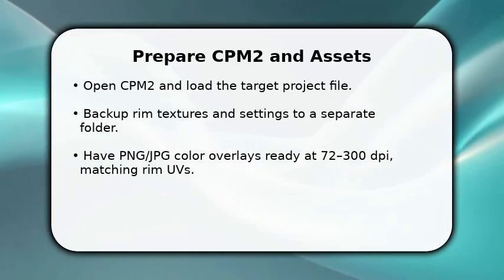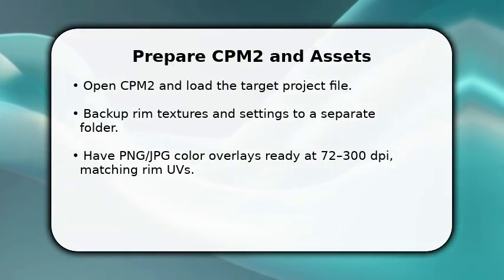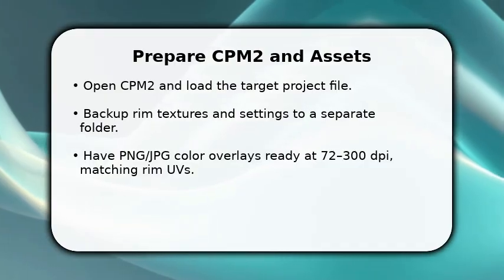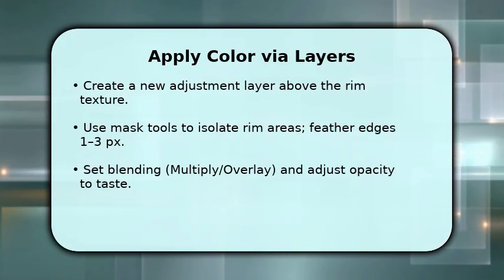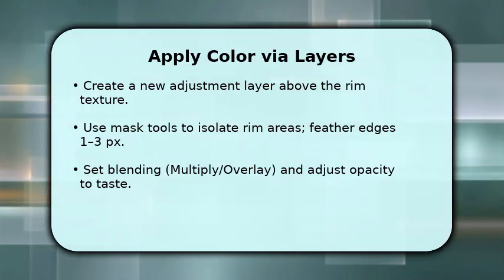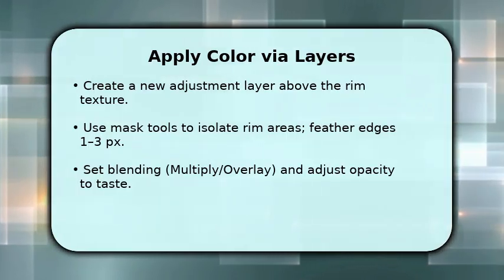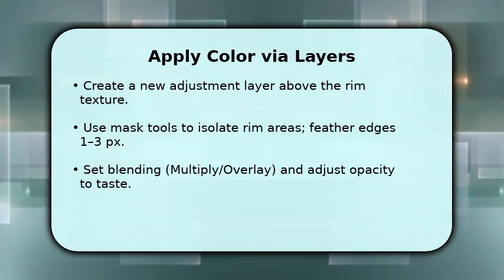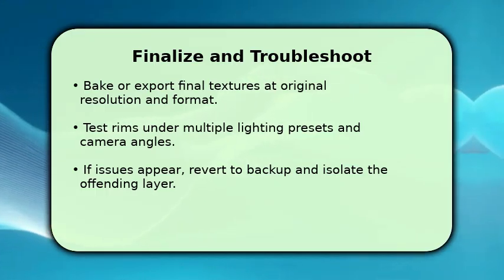How to Change Rim Color in Cpm2 - Full Guide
How to Change Rim Color in Cpm2 - Full Guide | 🔒 Surfshark VPN Deal — Stay private and secure. $1.99/mo + 3 Months Free ▸

Discover the step-by-step process of changing your car's rim color with our comprehensive guide. From selecting the right paint to applying it flawlessly, learn how to transform and personalize your vehicle’s appearance.

change rim color, car painting tutorial, rim repainting, automotse customization, DIY car makeover, vehicle aesthetics, spray paint for rims, custom wheel design, auto detailing guide, paint application techniques